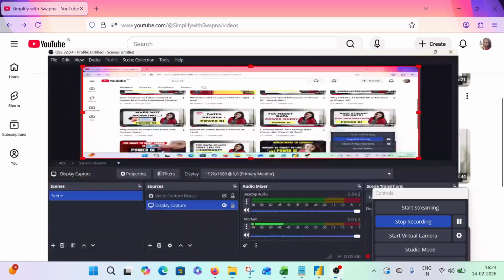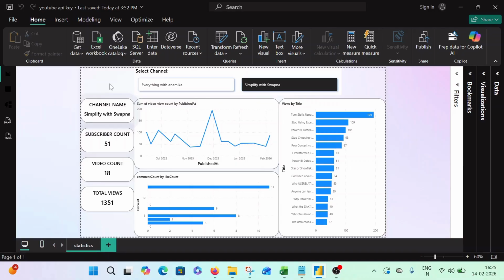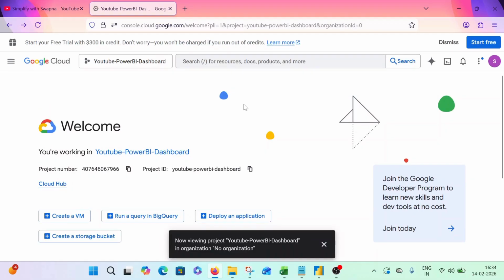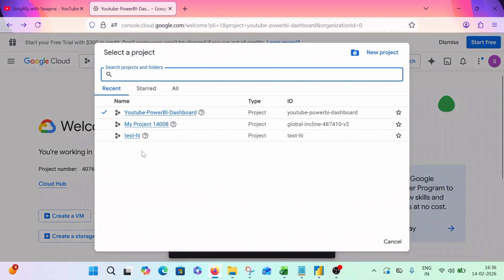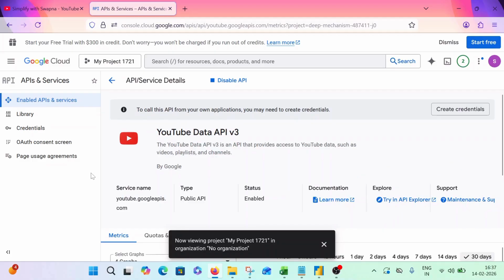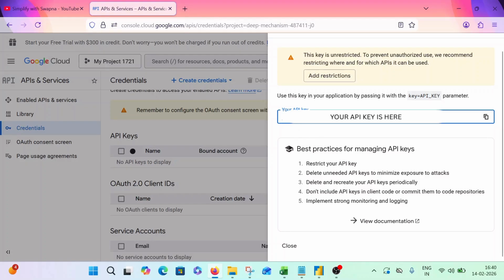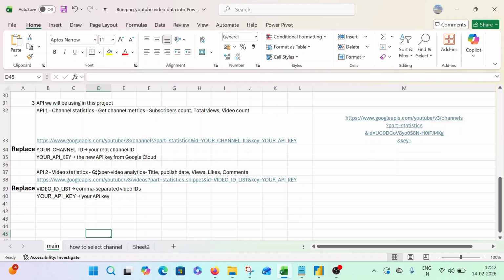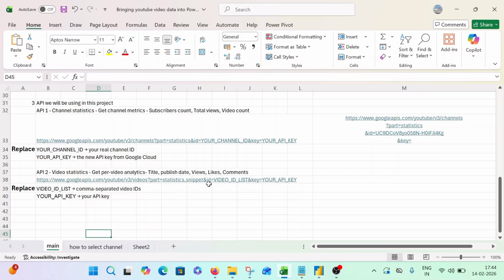Connect YouTube to Power BI... And built this LIVE dashboard | Full Project Part 1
In this video, we begin a complete YouTube Analytics Dashboard project in Power BI using real YouTube data and the Google Cloud YouTube Data API.

This Part 1 focuses on the project introduction and setup, where we:
 • Understand the overall dashboard we are going to build
 • Preview the final Power BI YouTube analytics dashboard
 • Create an API key in Google Cloud Platform (GCP)
 • Get introduced to the YouTube Data APIs used in this project

This series is perfect for:
 • Anyone looking for a real-world portfolio project

👉 In Part 2, we will start working inside Power BI, connect the API data, transform it, and begin building the dashboard.

power bi project
youtube analytics power bi
youtube data api
google cloud api
power bi dashboard tutorial
power bi real project
youtube dashboard